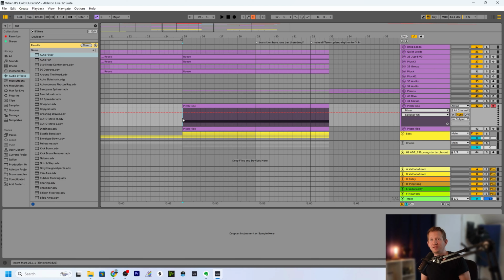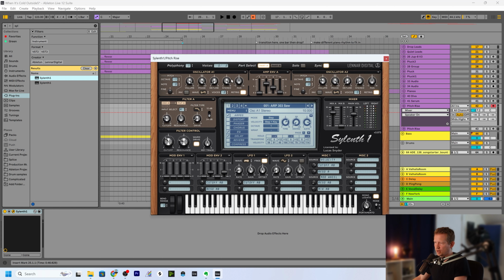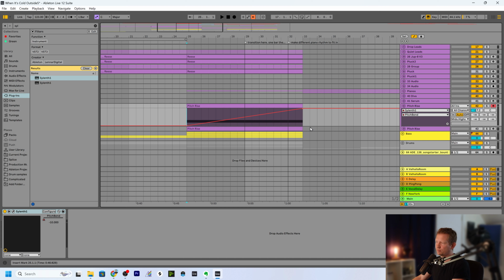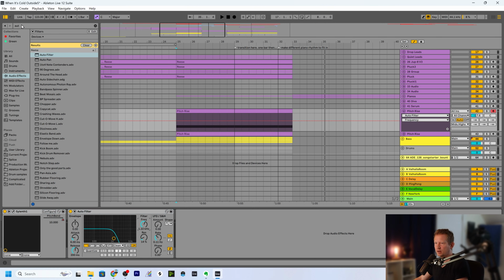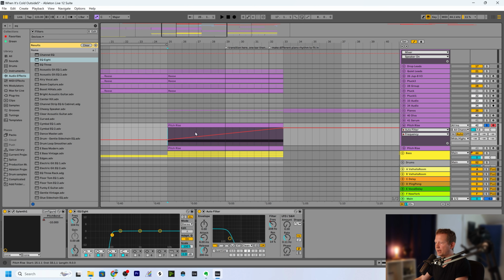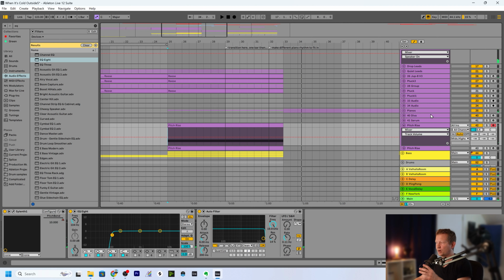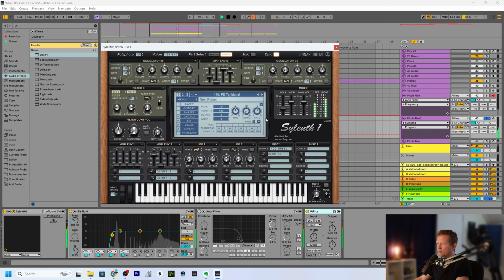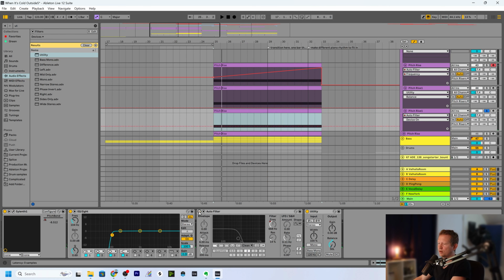Make a Pitch Riser from Scratch with Sylenth1 Like a PRO!